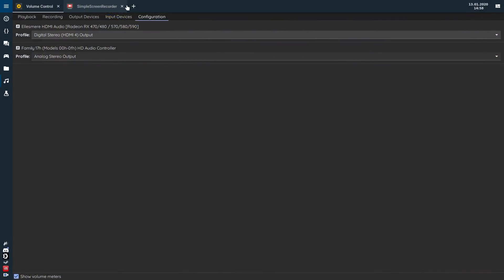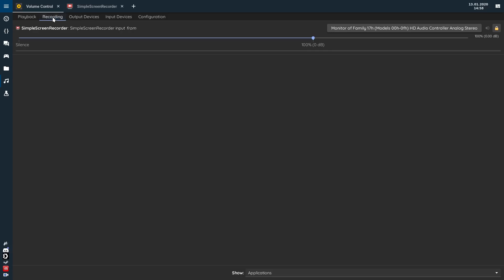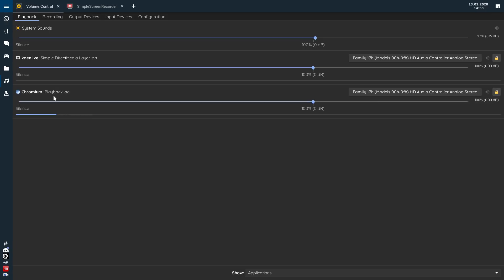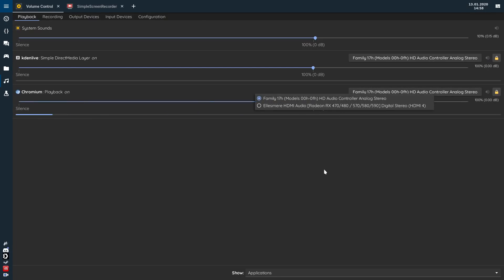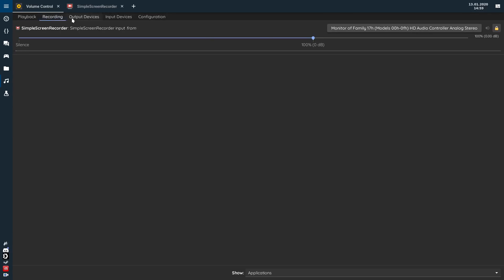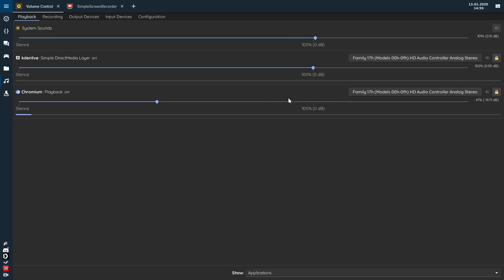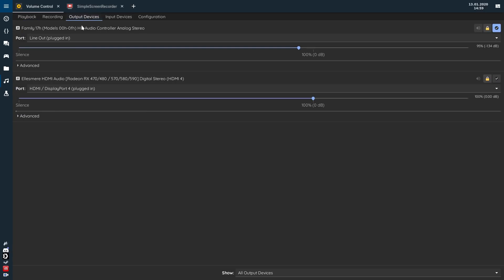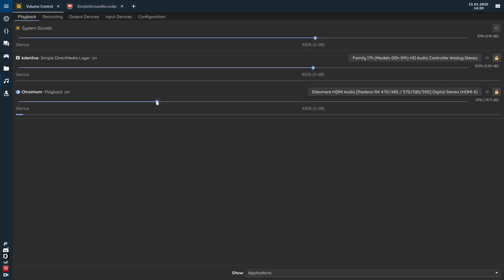5 Things I Hate About Linux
So I love Linux for my daily desktop driver, but there are some things that I hate about it. Here are the 5 things that I wish were different. .